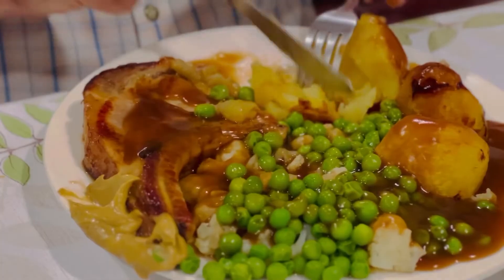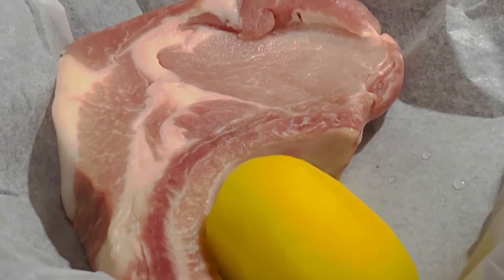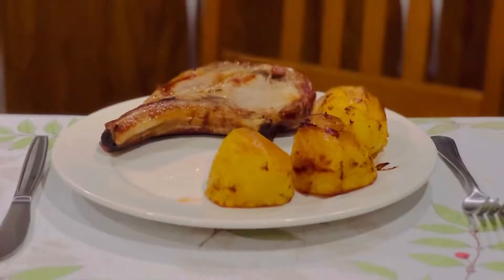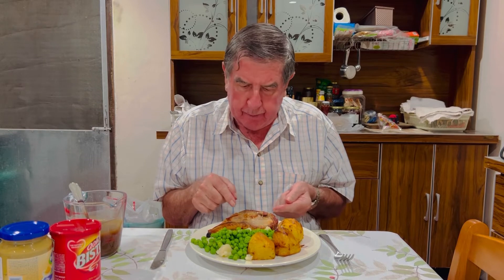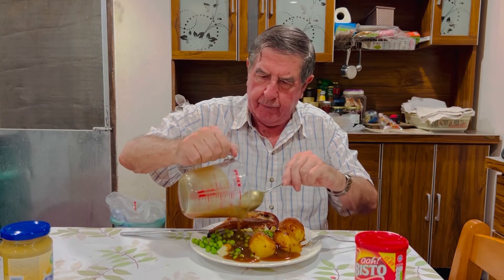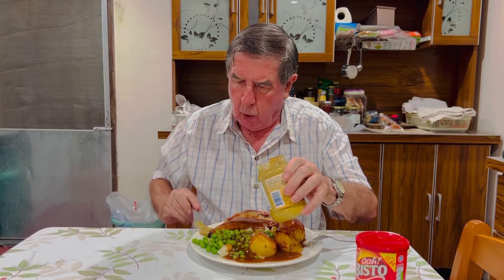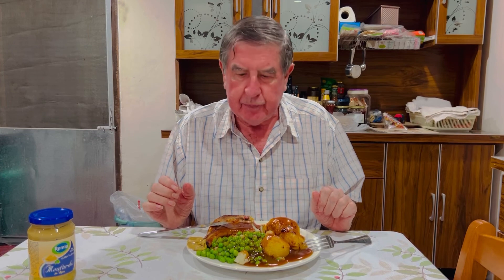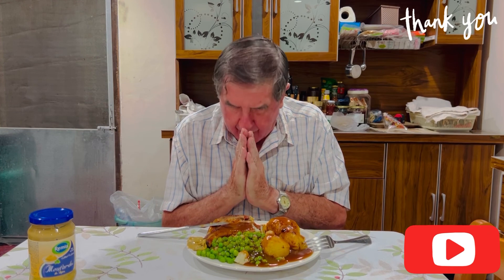Steak Peter | สเต็กปีเตอร์ ทำกินเองง่ายๆ @Peter and Miny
Steak by Peter สเต็ก อิ่มอร่อยทำกินเองง่ายๆที่บ้าบ